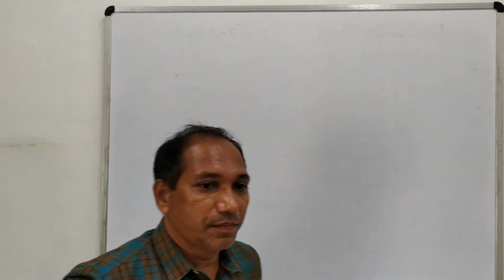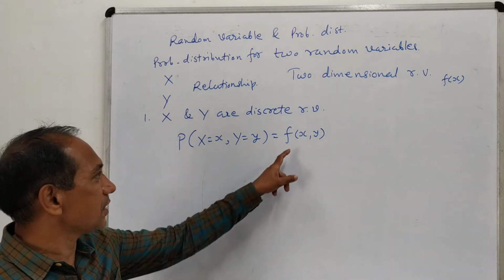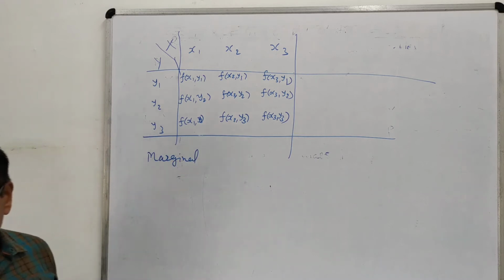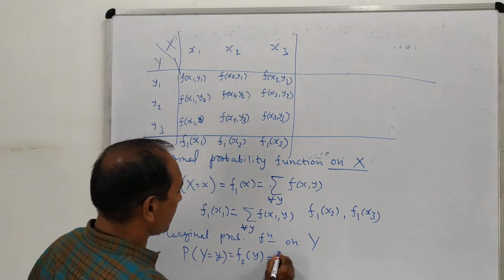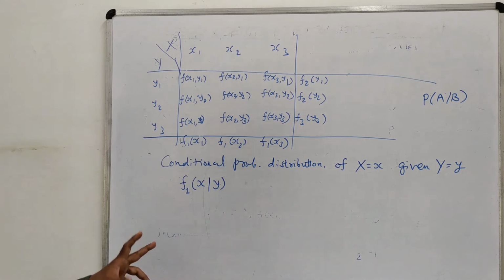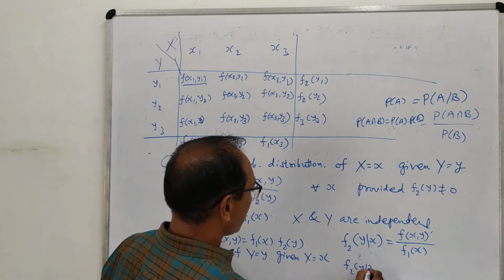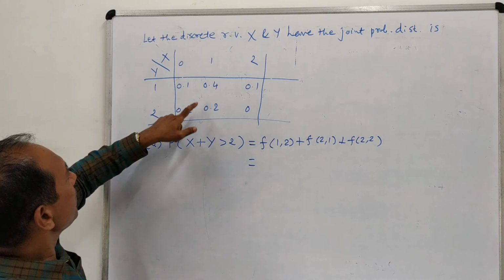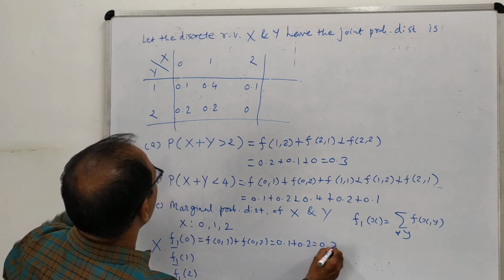PS Probability Lecture 7 LINK 1